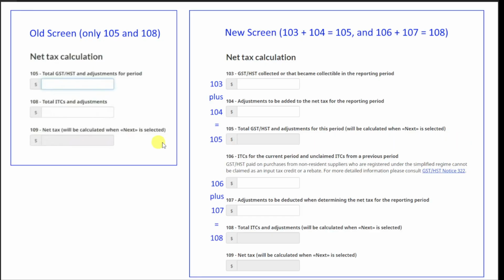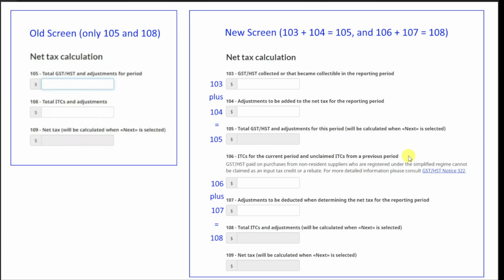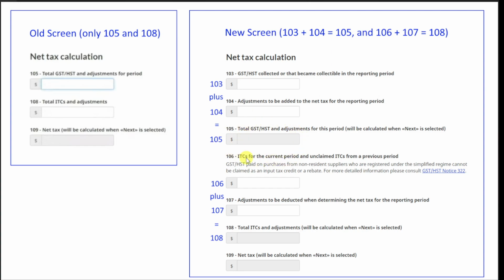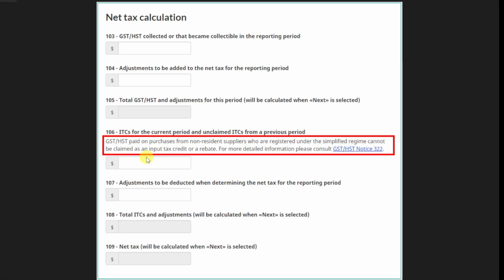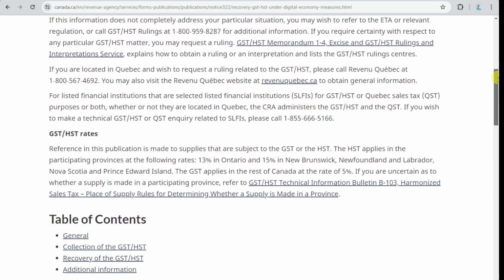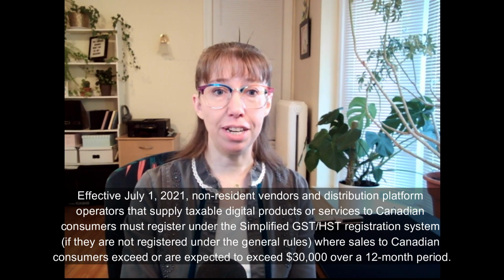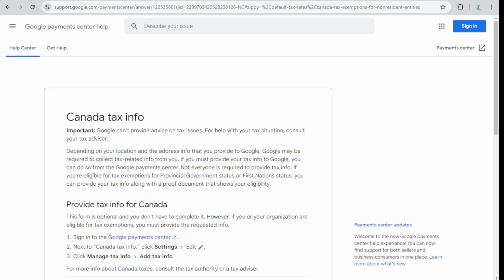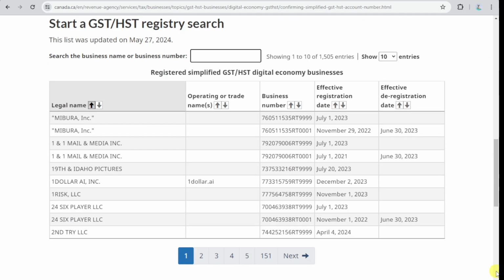GST/HST Simplified Regime, CRA's New GST Filing Screen, and ITCs THAT CAN'T BE CLAIMED!?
Today I'm discussing CRA's new GST/HST Filing Screen, the GST/HST Simplified Regime explained, and what it means for Canadian Businesses.

Jump To:
0:39 The new GST/HST Filing Screen
4:55 What is the New Simplified Regime?
6:01 What does this New Simplified Regime mean for Canadian Businesses?
10:11 What would happen if a Canadian Business claimed the GST/HST being charged from a Supplier under the Simplified Regime?
11:00 If you're just hearing this now, what should your next steps be?

GST/HST for digital economy businesses (Includes info on the simplified regime)
Google's Page on how to update your account with your business number